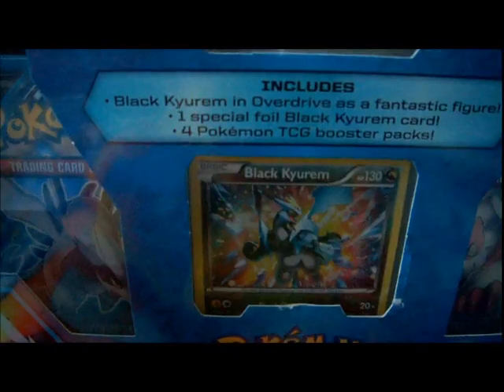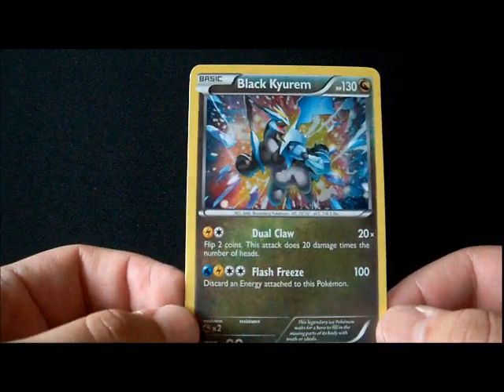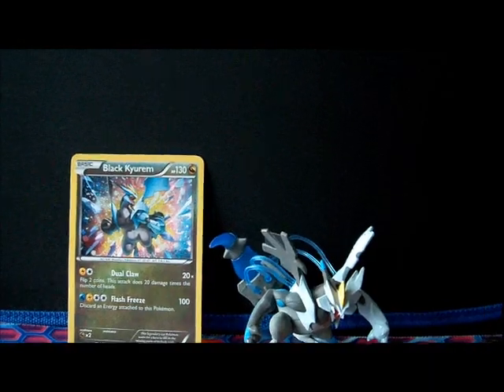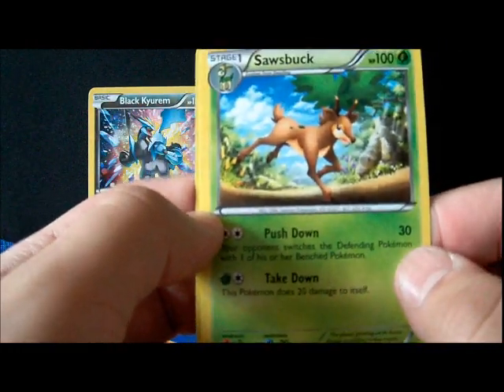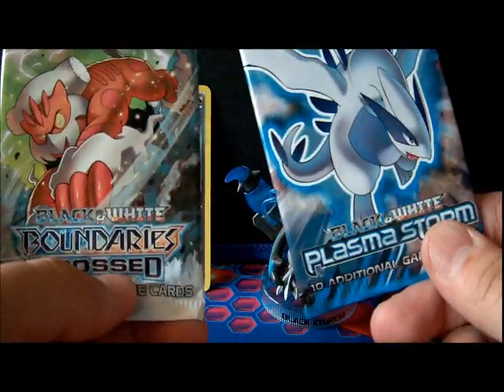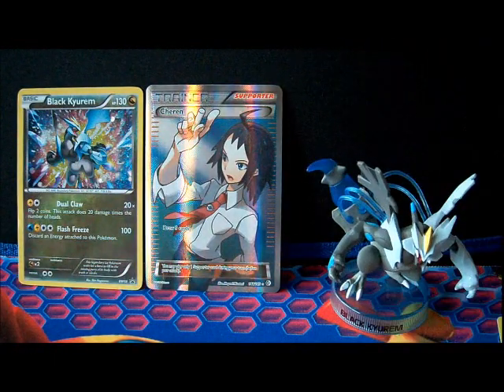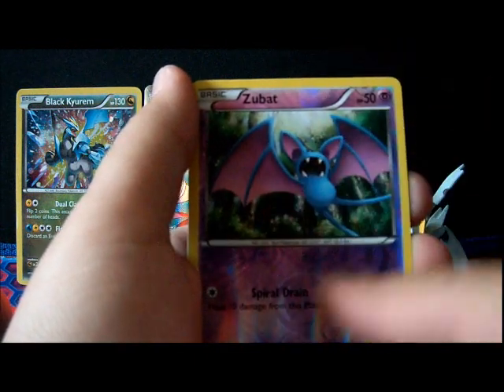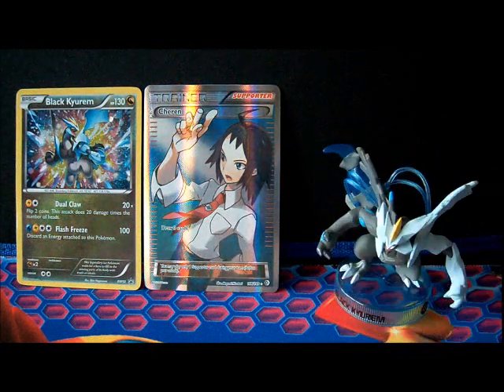Opening a Black Kyurem Promo & Toy Box! (Good Pull!)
again or IS IT?!

idk, watch the video i ain't spoiling that much for ya.
-FN